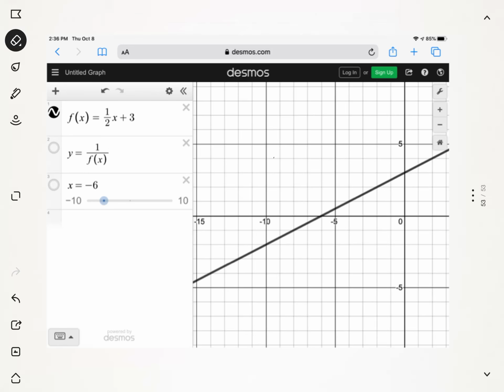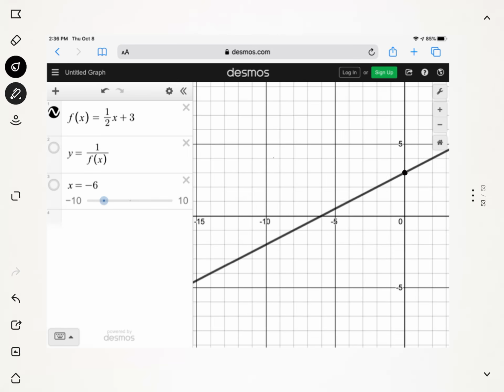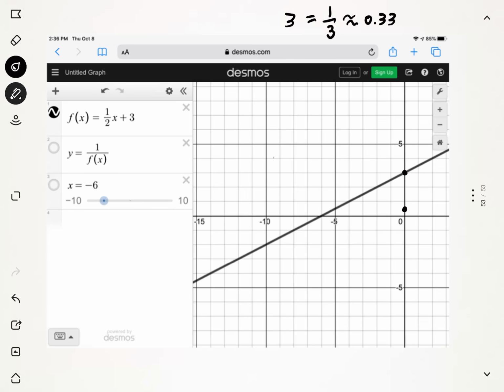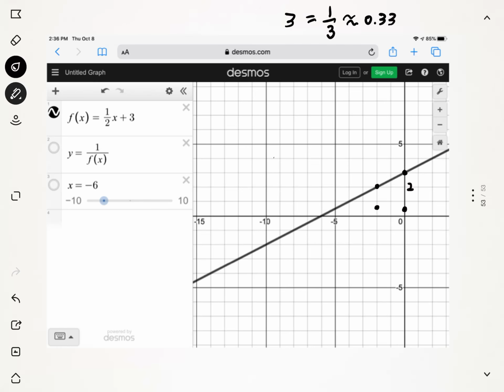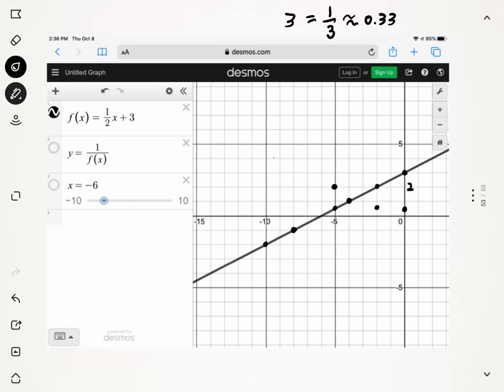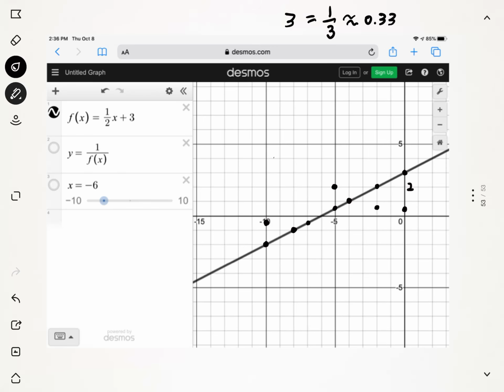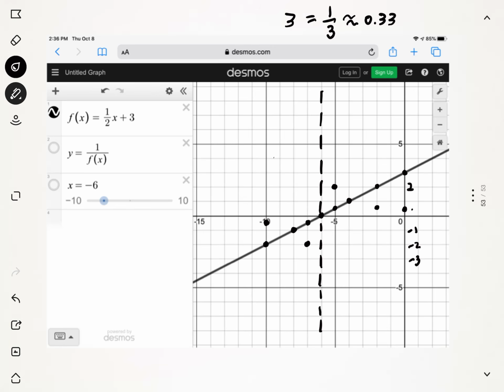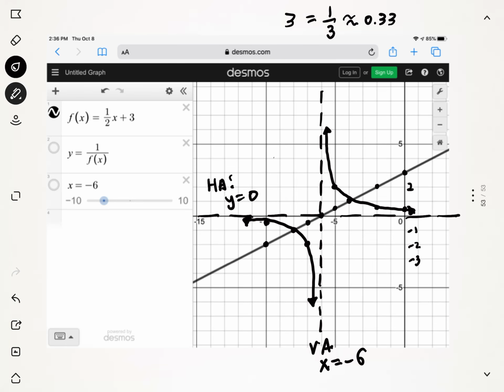Sketching Reciprocal Functions Pt. 1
This video examines how to sketch the reciprocal of a linear function.